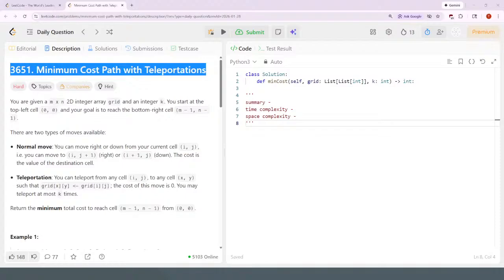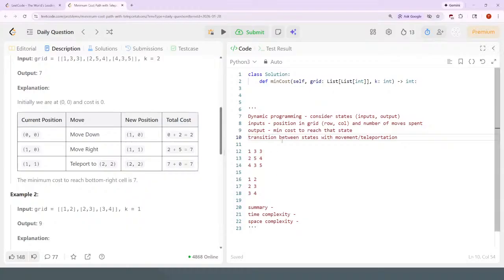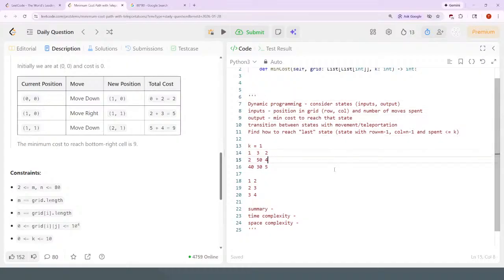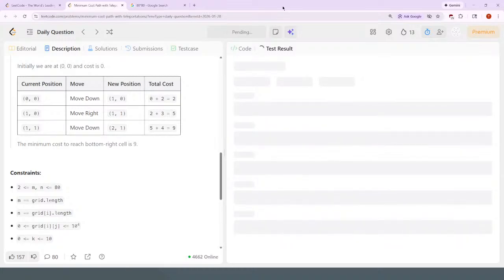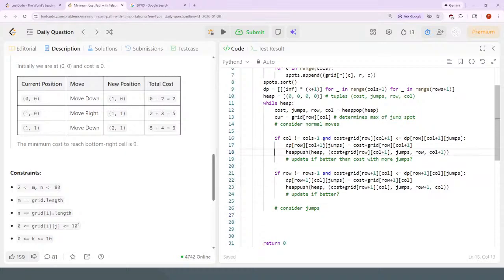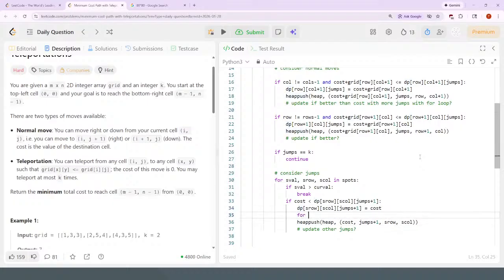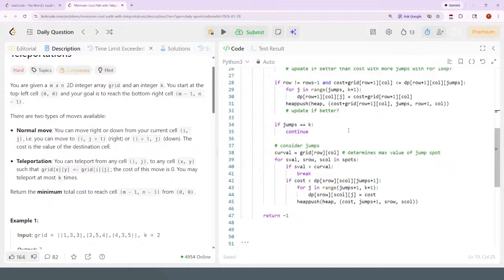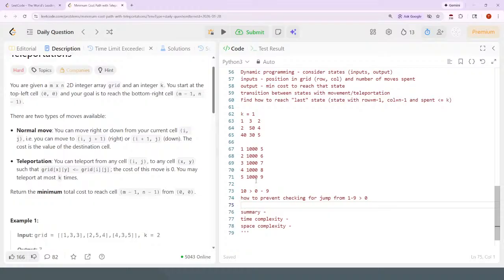3651. Minimum Cost Path with Teleportations [Hard] | Leetcode Daily | 1-28-26